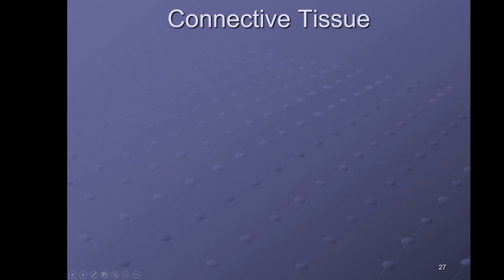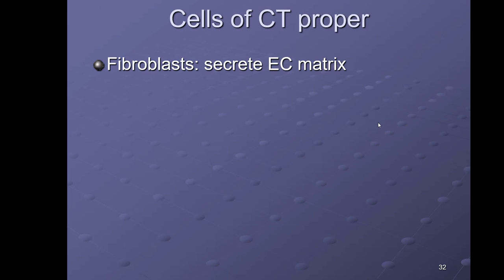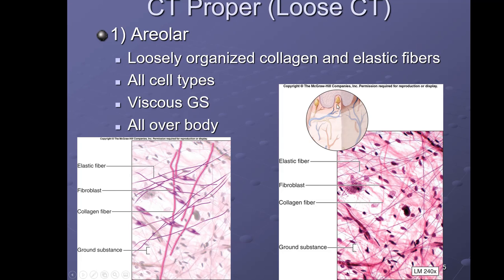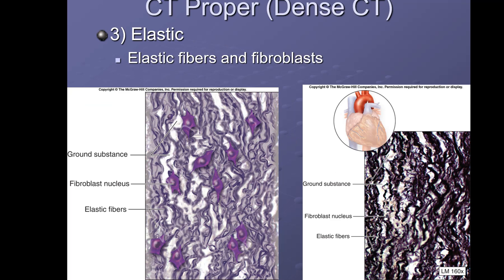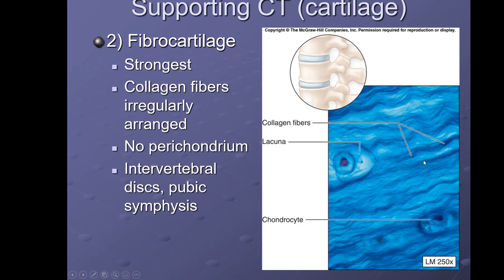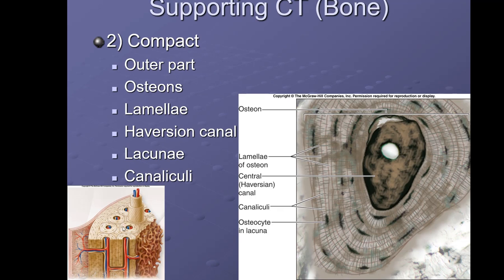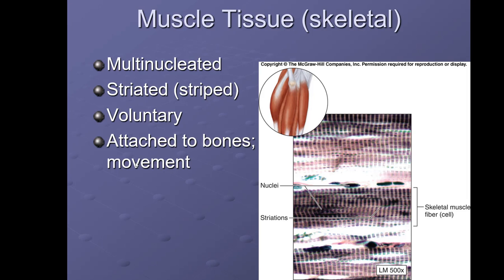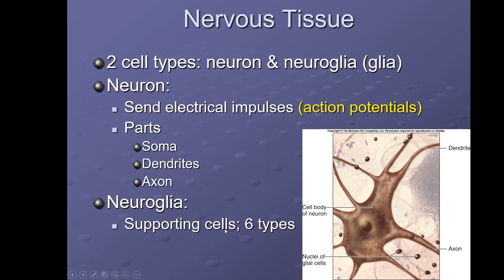03 Histology Part2-cap